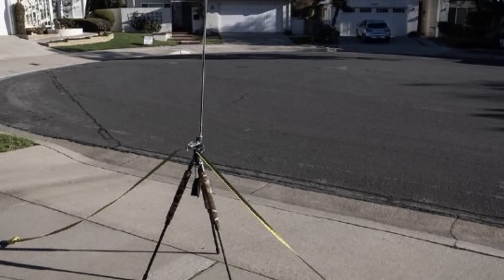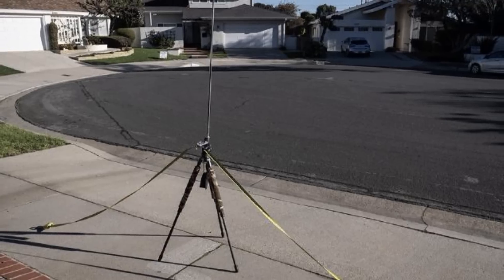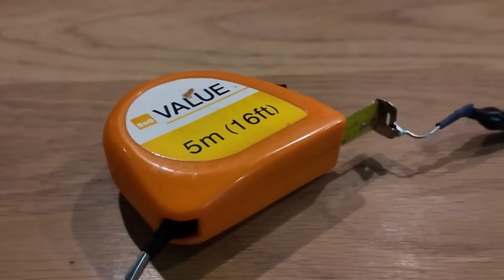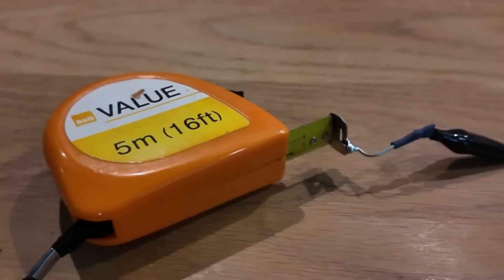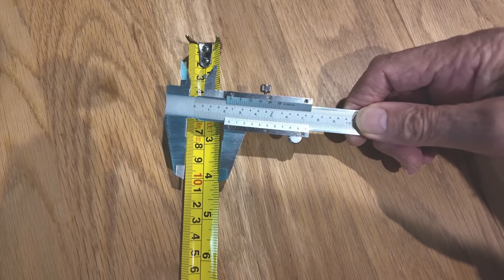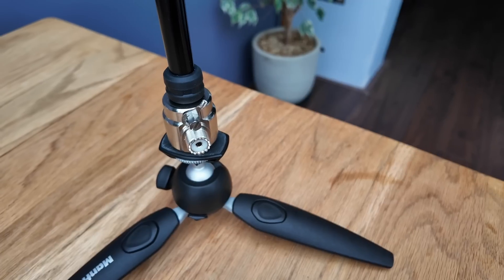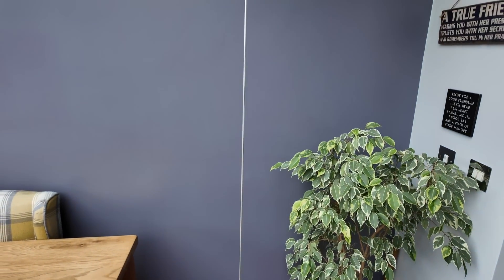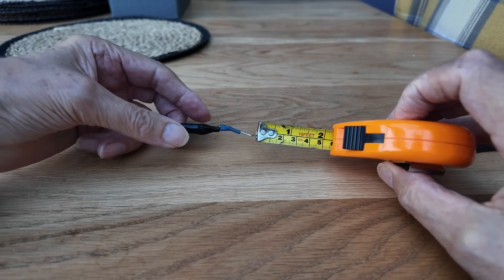HF Portable Antenna Using A Tape Measure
A great Ham Radio Portable antenna idea. We have covered the Yaesu ATAS-25 portable antenna already in a recent video. But here is a great idea that makes this antenna even more adaptable and it can even be used on a fibre glass motorhome roof. The idea can also be used with other antenna models.                                Peter G3OJV, describes this interesting experiment for Ham Radio.